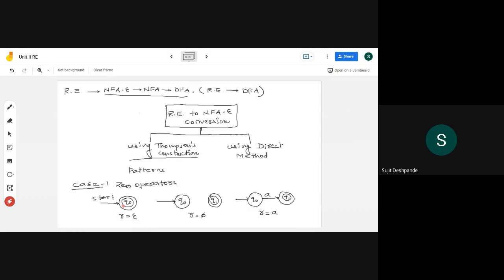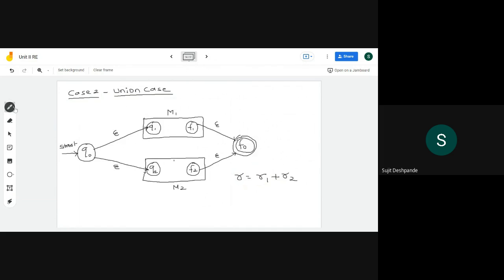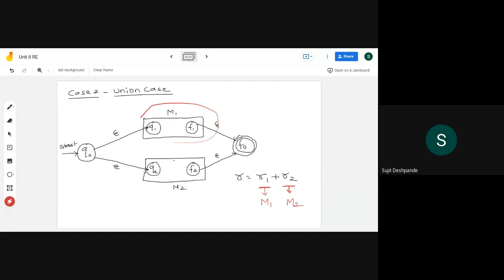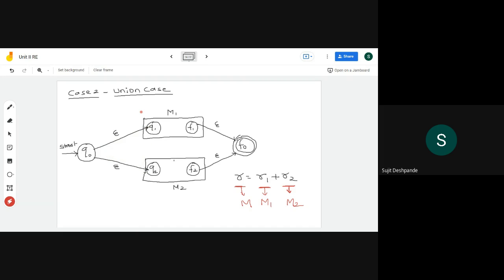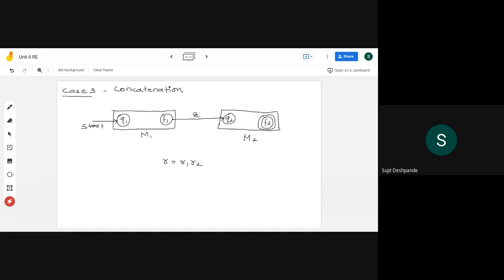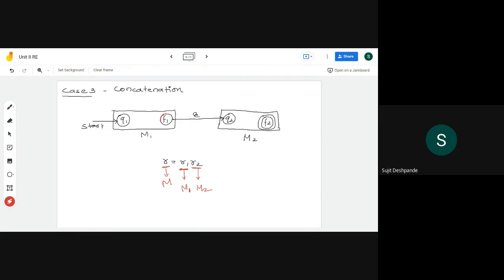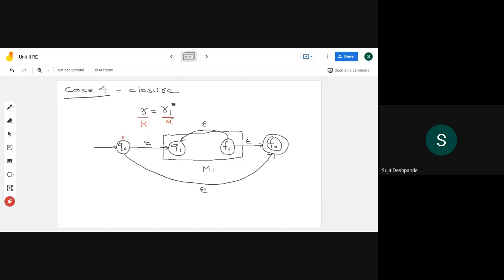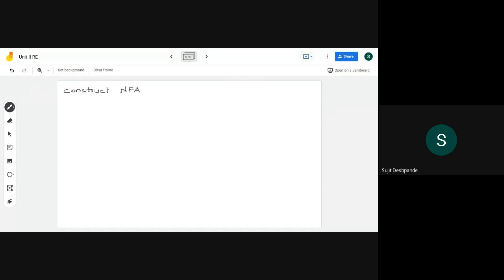NFA in TOC By Mr.S.N.Deshpande